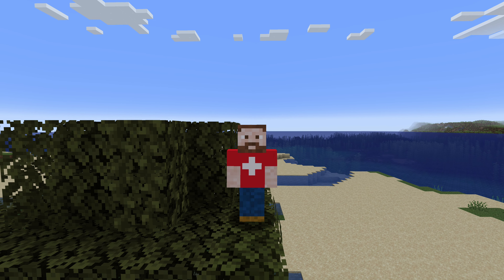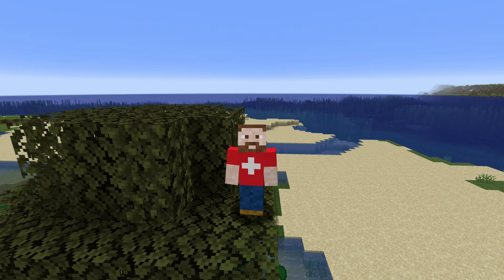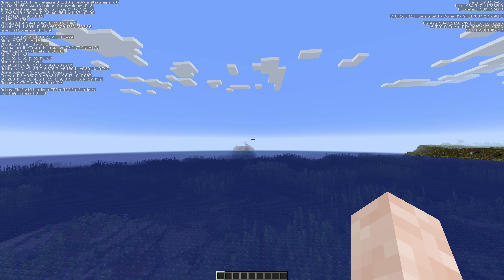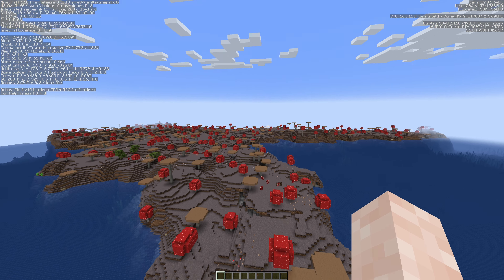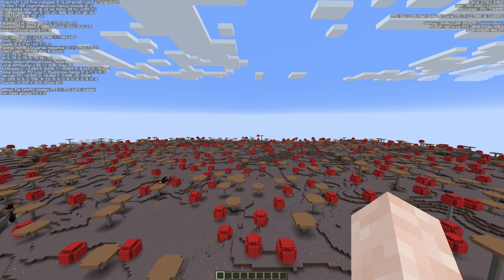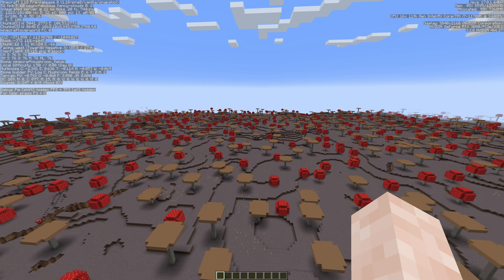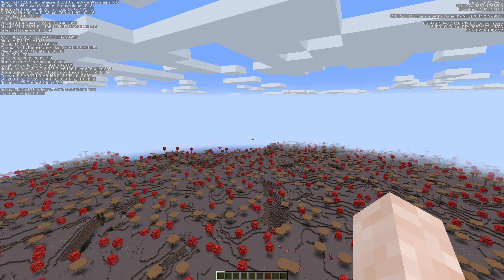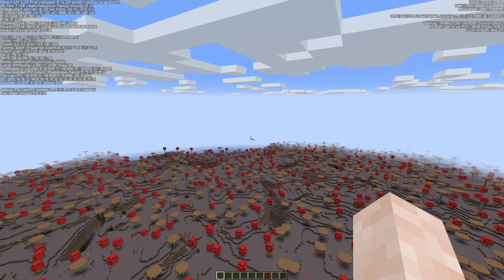Minecraft 1.18 Seed - Huge Mushroom Island near Spawn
Seed with very large Mushroom Island near spawn. The seed as shown was generated in Java 1.18 pre8 and is confirmed to produce the same results up to 1.18 full release.

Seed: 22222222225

Coordinates (roughly the middle of the island ): -450 / 50 / -1050